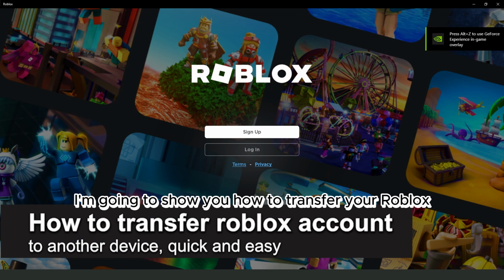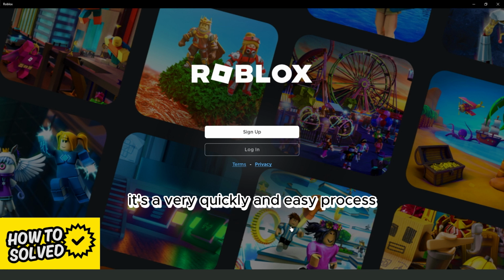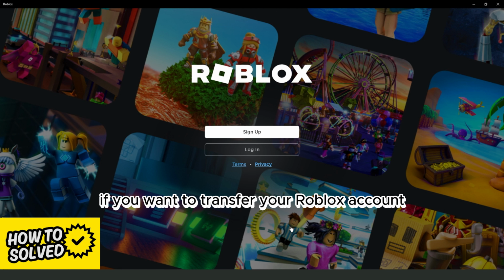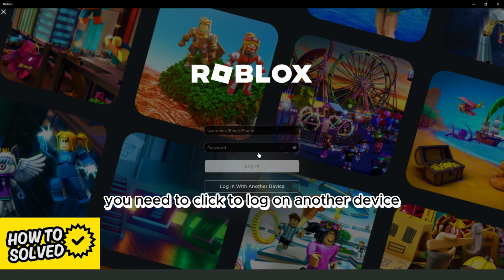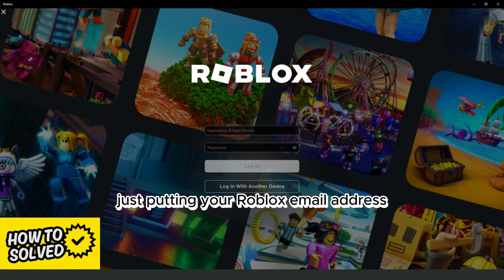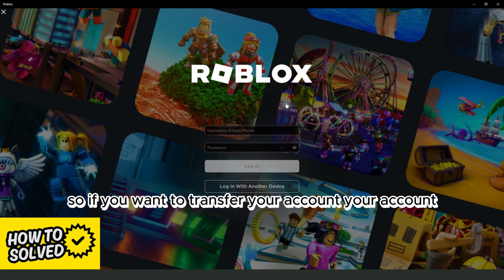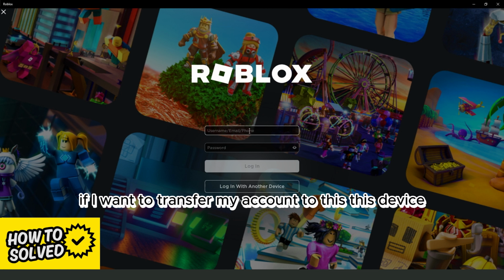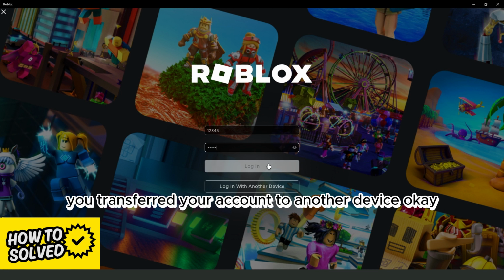How To Transfer Roblox Account to Another Device [Easy Guide]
In this video I will show you How To Transfer Roblox Account to Another Device [Easy Guide]